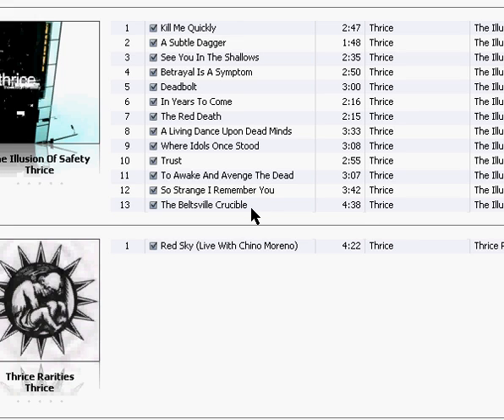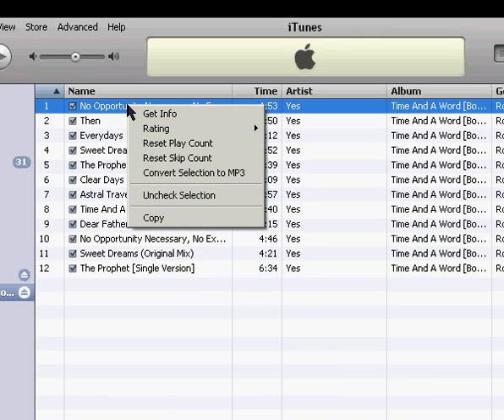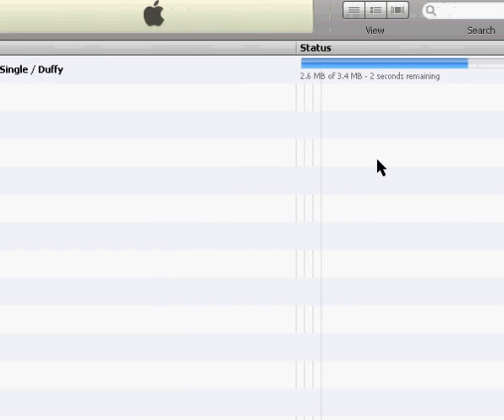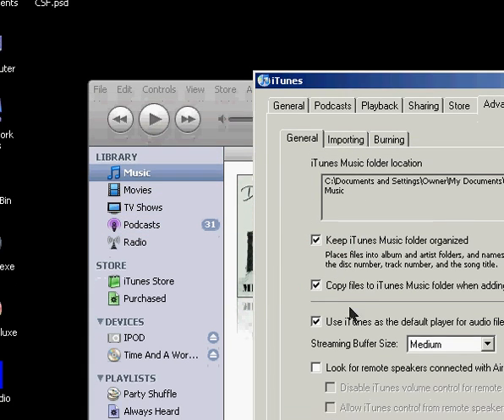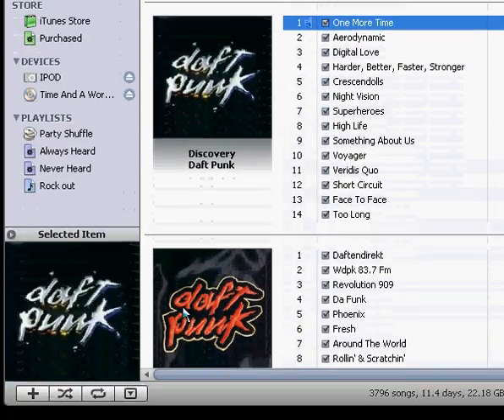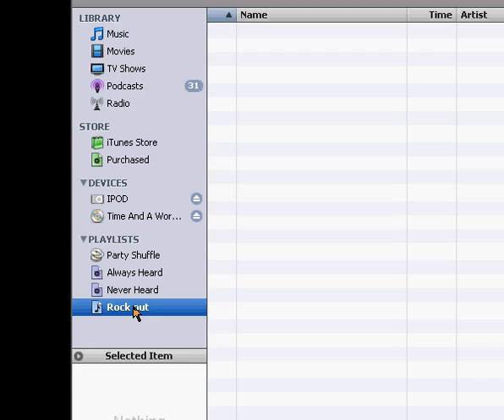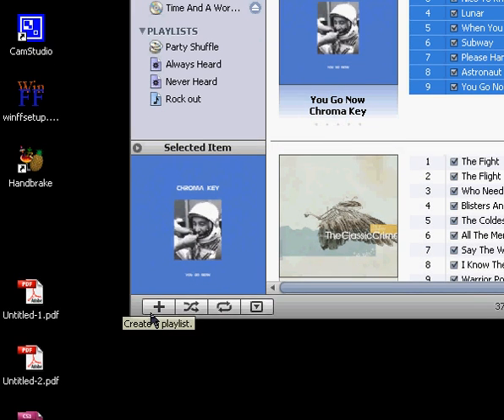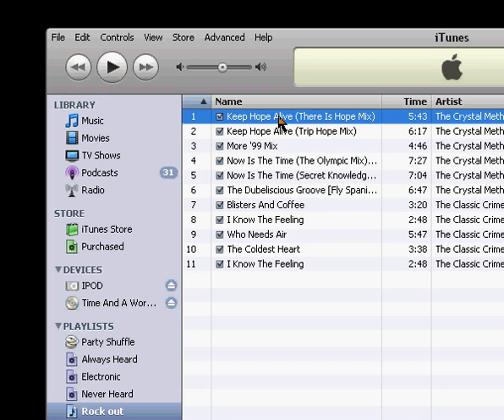Importing & Playing Music [iTunes]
Importing music from a CD, the iTunes Store and other files. Playing music from the library and through both standard and Smart Playlists.

For more tutorials in Photoshop, llustrator, Dreamweaver,HTML, CSS, PHP, iTunes, on an expanding site go